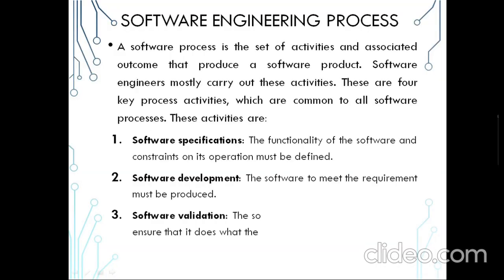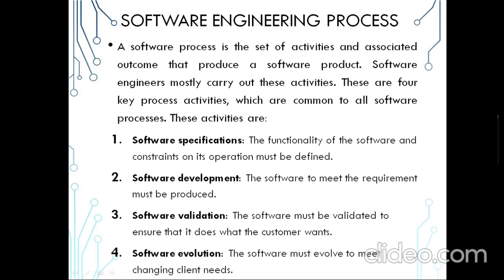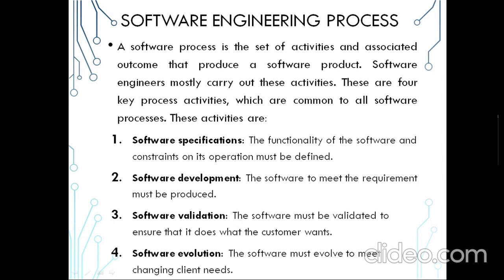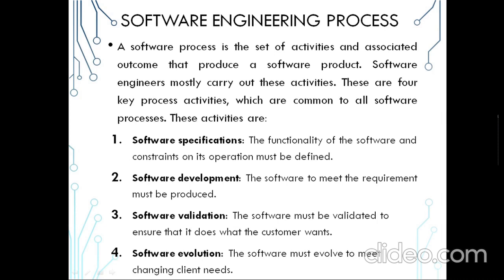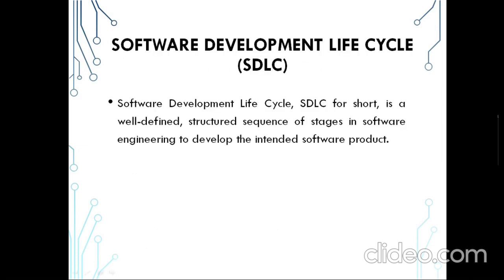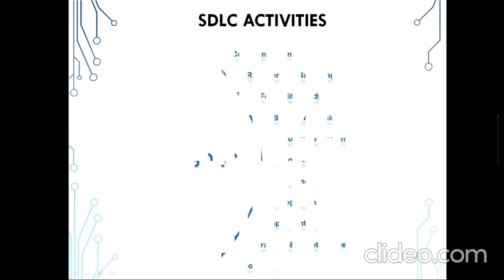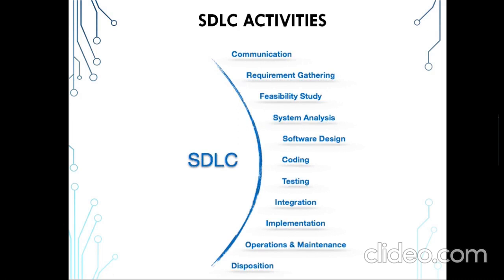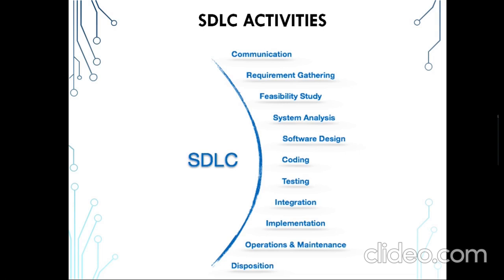Software Development Life Cycle | SDLC Phases | Software Development Process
Software Development Process
Software Development Life Cycle | SDLC Phases